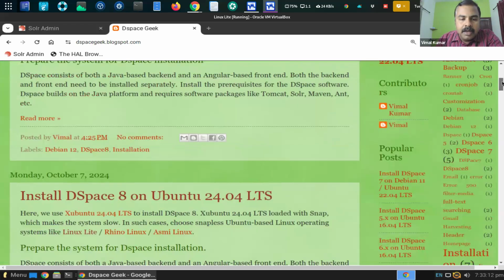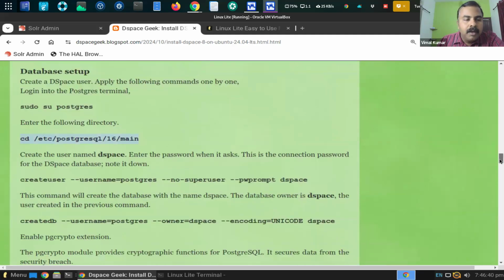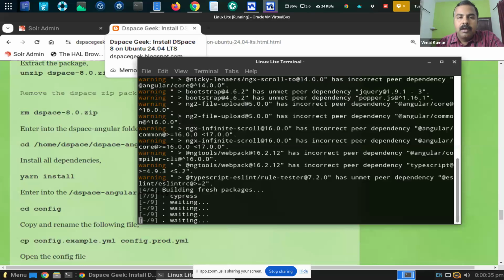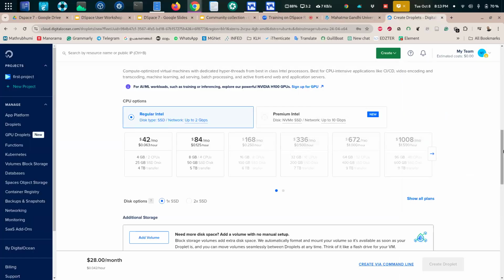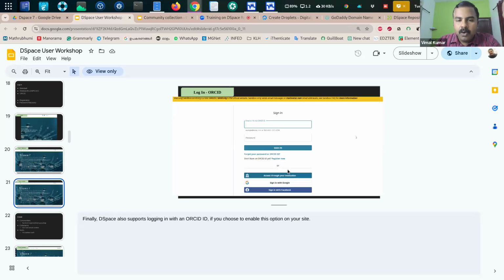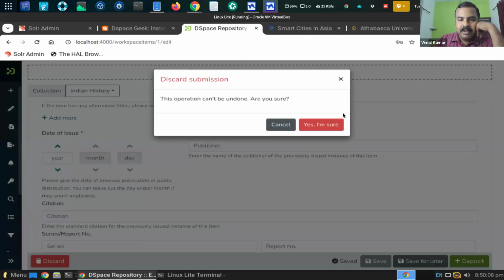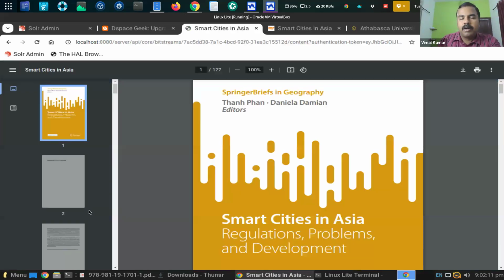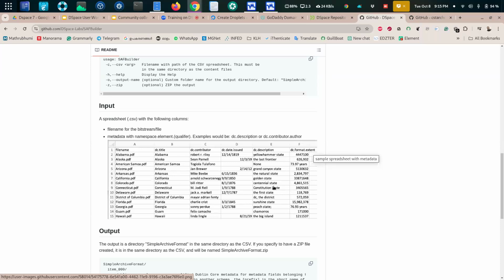Day 2 Training on DSpace Repository Management